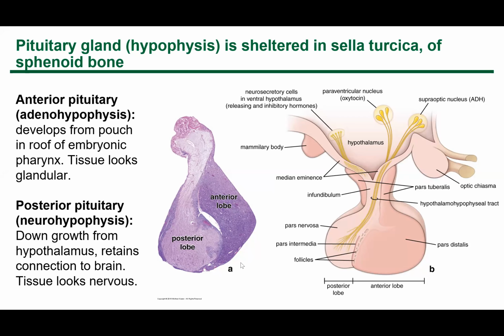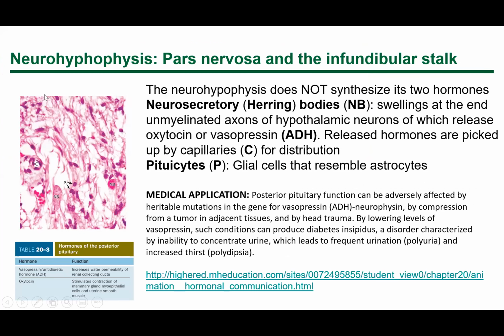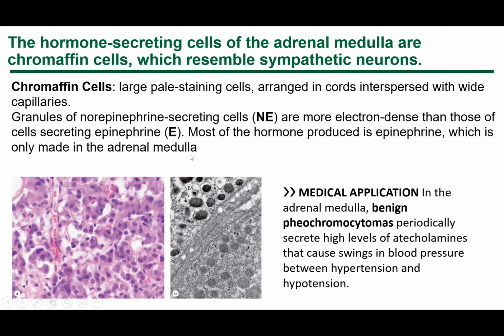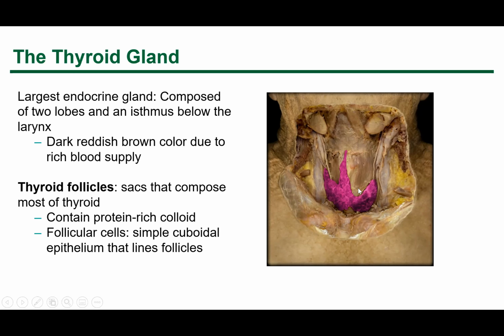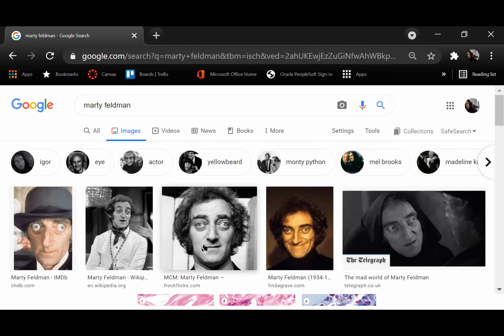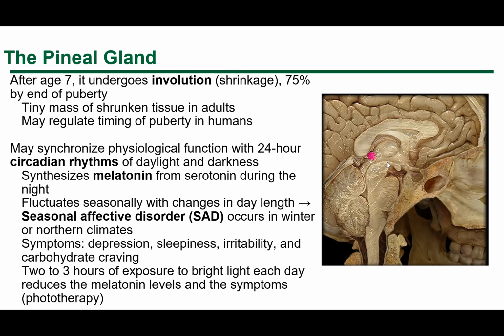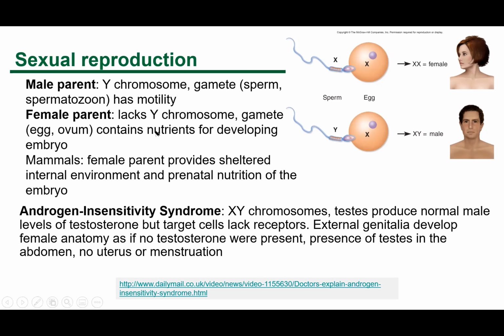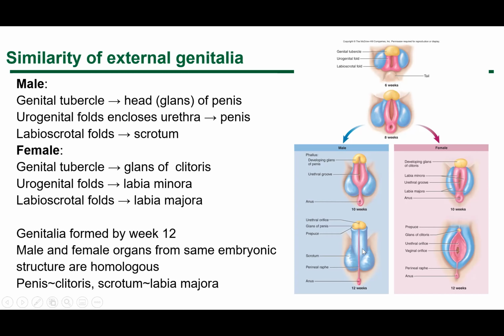BI 455 Histology End Endocrine System begin male reproductive system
we talk through the rest of the endocrine system and begin the reproductive system